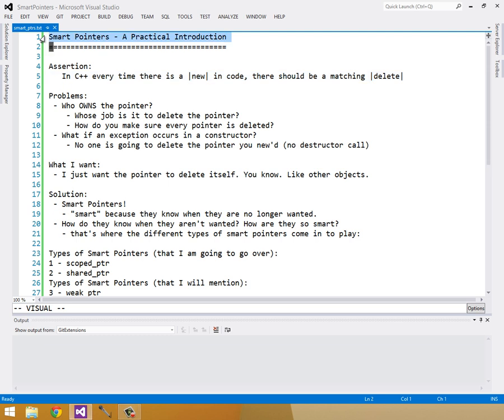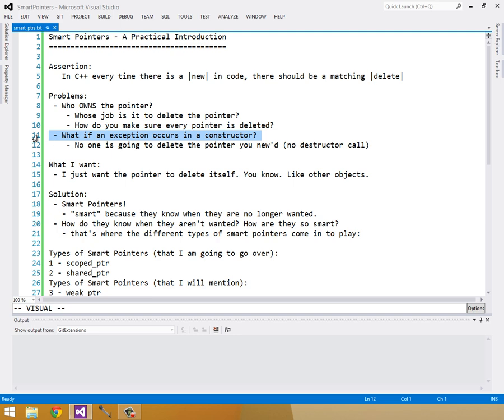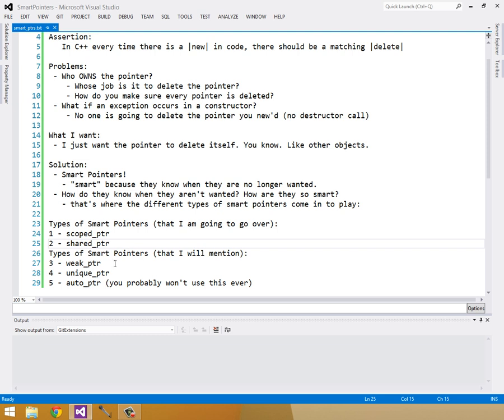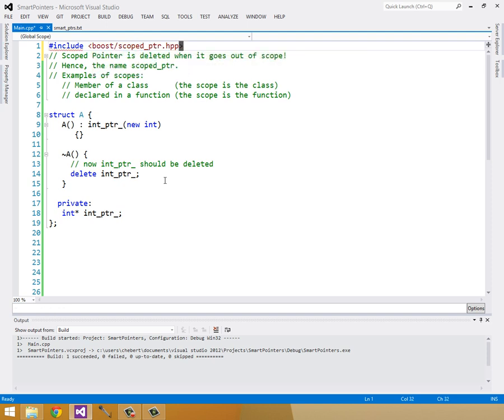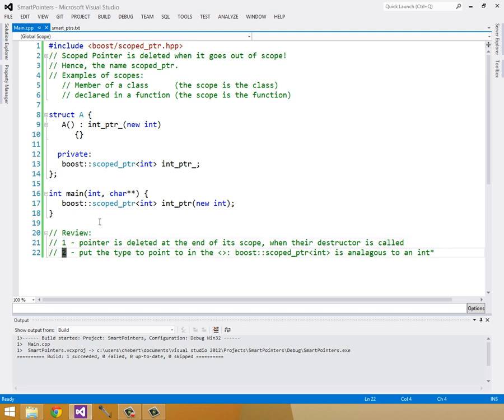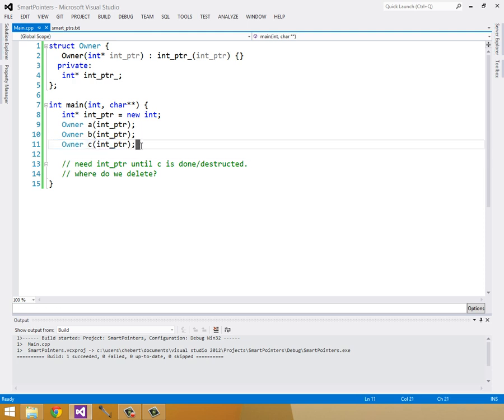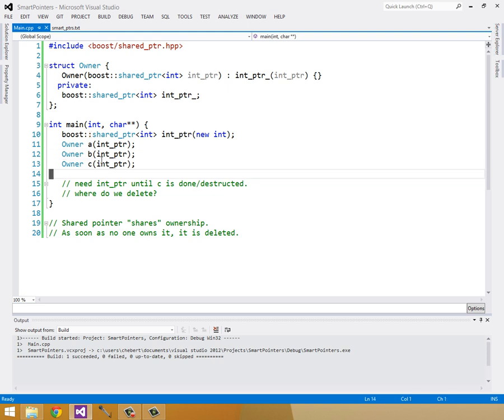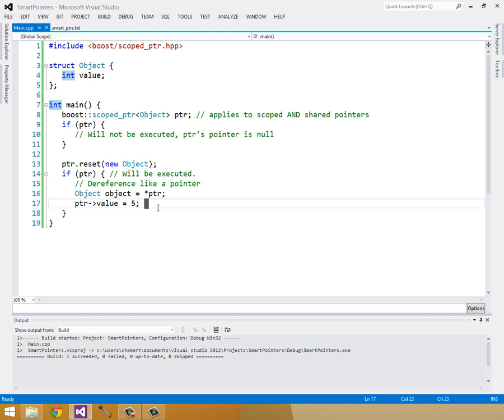Introduction To Smart Pointers [C++/Boost]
An introduction to Boost Smart Pointers in C++.
Covers shared_ptr/scoped_ptr.